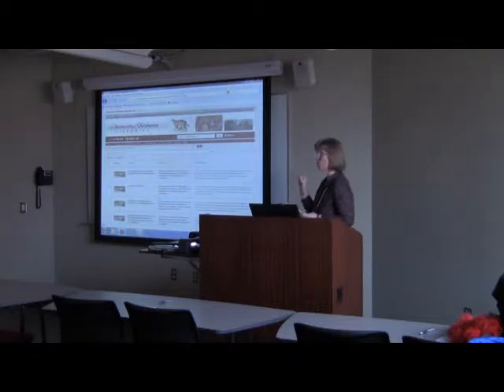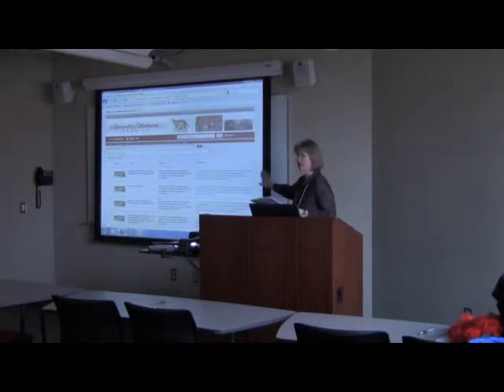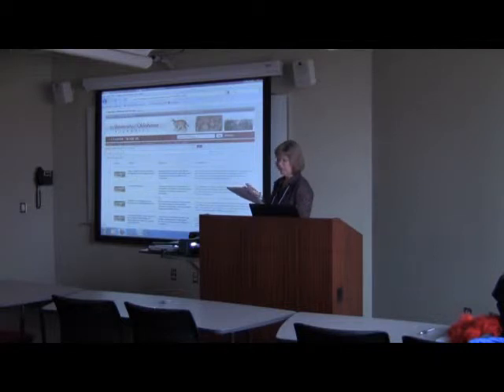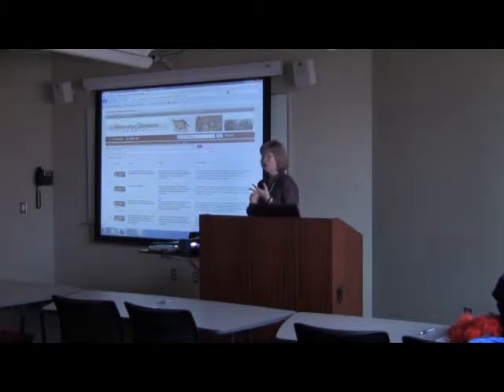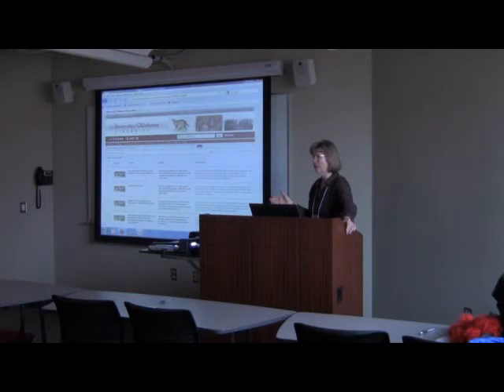Building an Online Institutional Repository - Karen Rupp-Serrano